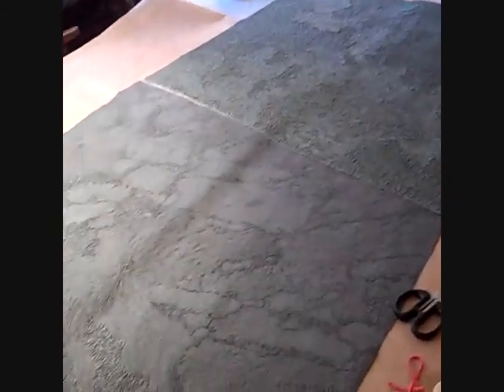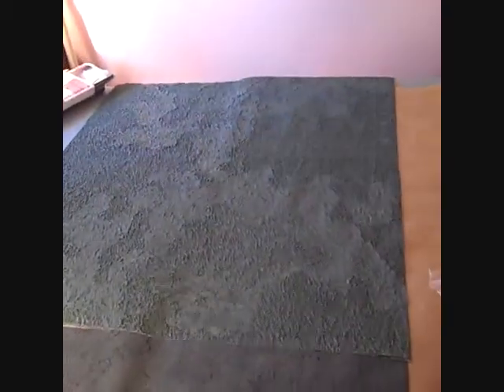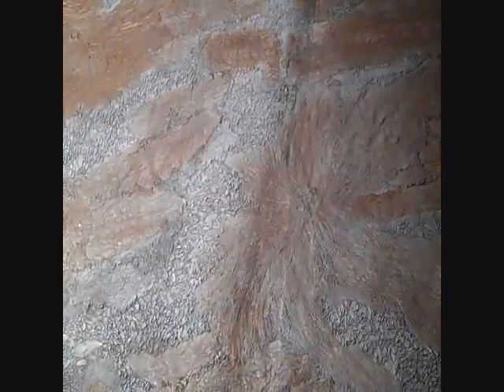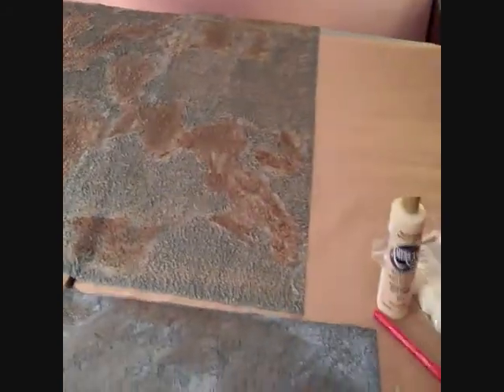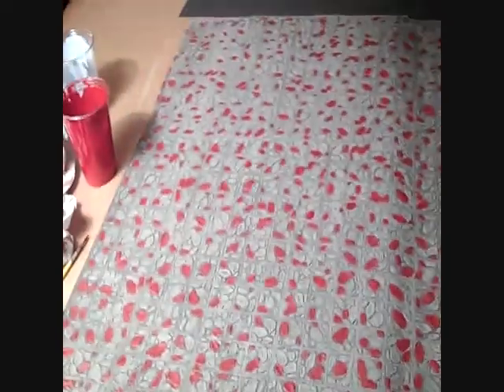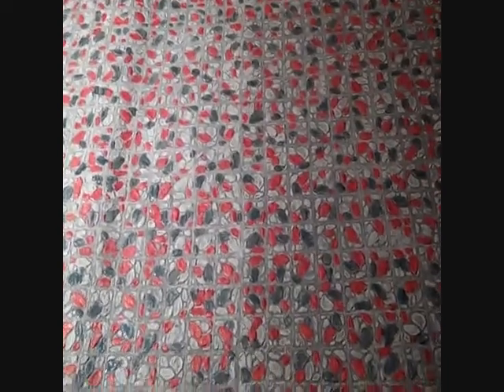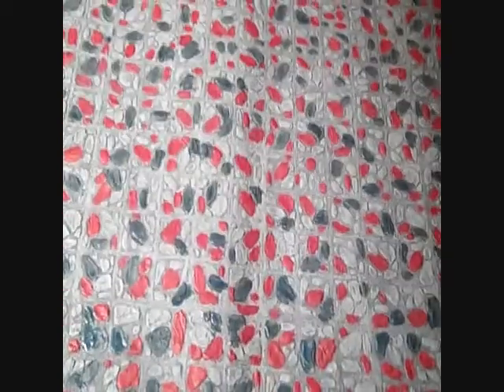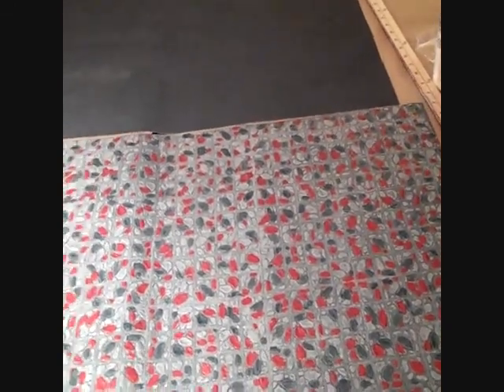Painting for Gamers: Zuzzy Mats Review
After a fairly long wait, my Zuzzy Mats are here! With 4 mats to paint and only 1 night before the convention, I resort to an alternate method of speed painting these!